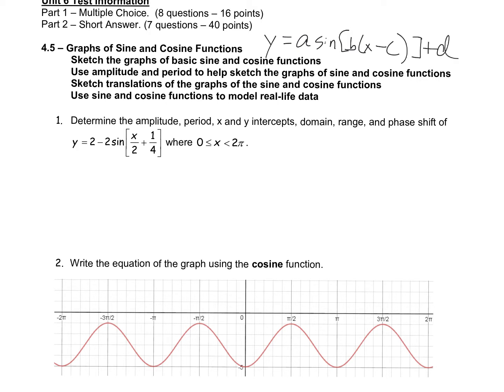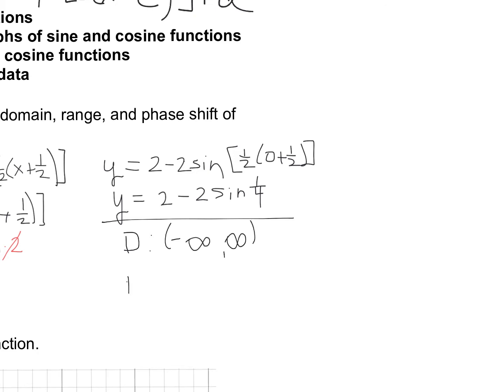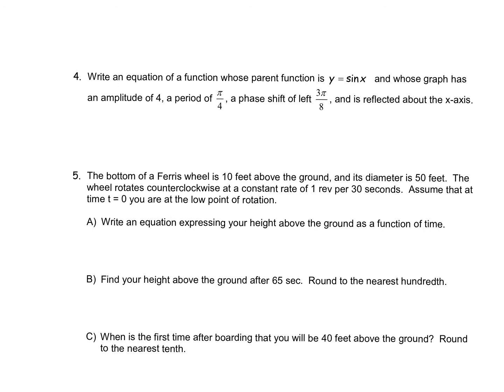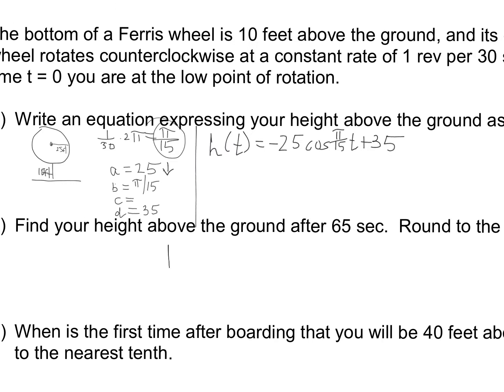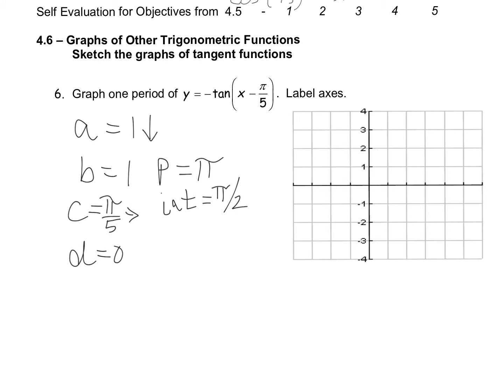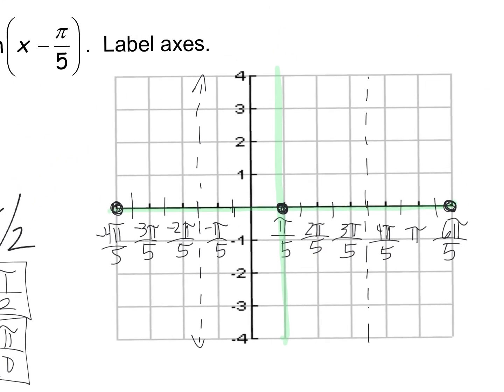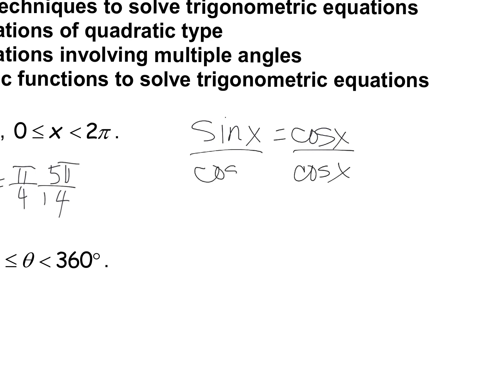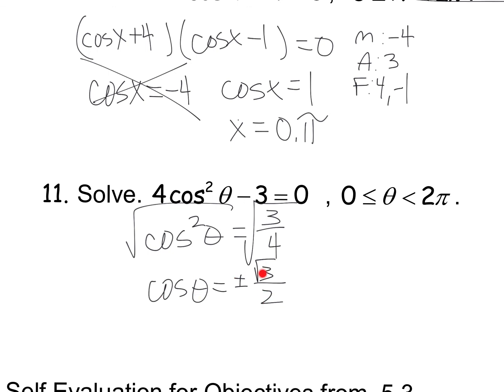Unit 6 Review 2021.mp4